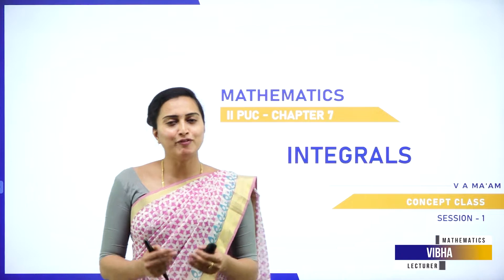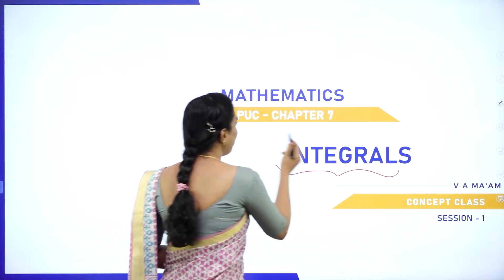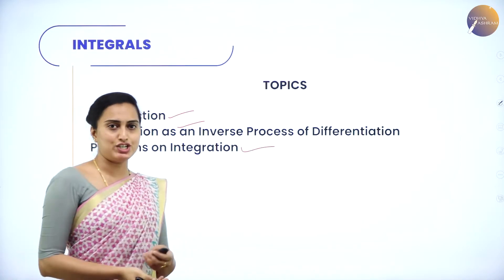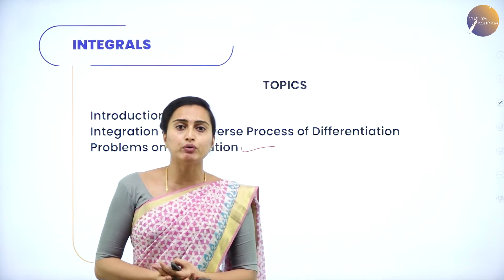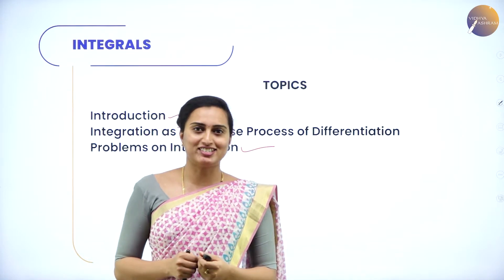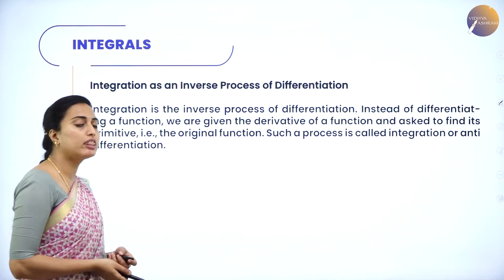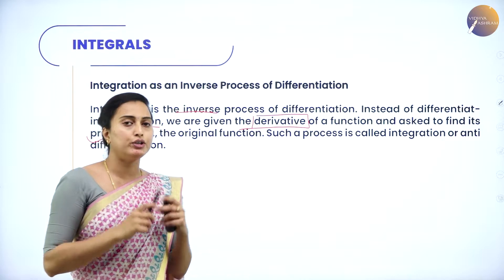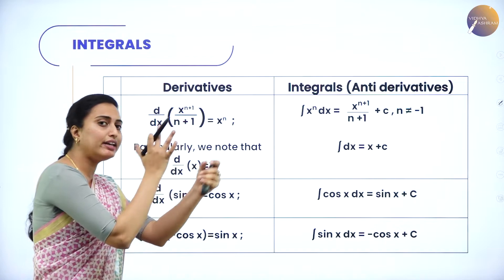DAY 05 | MATHEMATICS | II PUC | INTEGRALS | L1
Class : II PUC
Stream : SCIENCE
Subject : MATHEMATICS
Chapter Name : INTEGRALS
Lecture : 1

# INTEGRALS#MATHEMATICS#VAmam